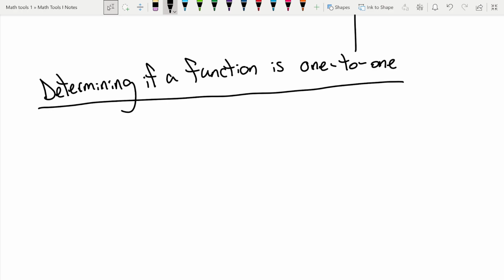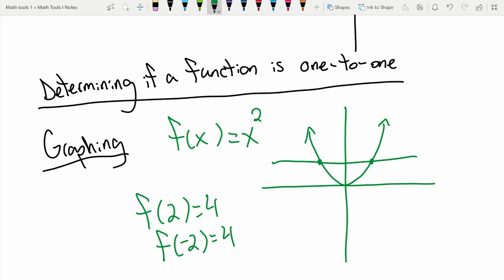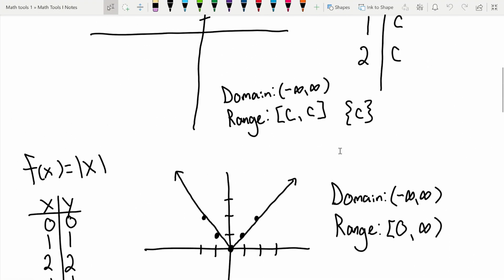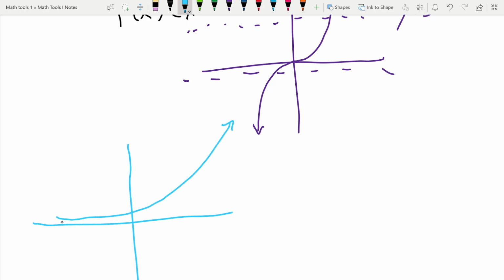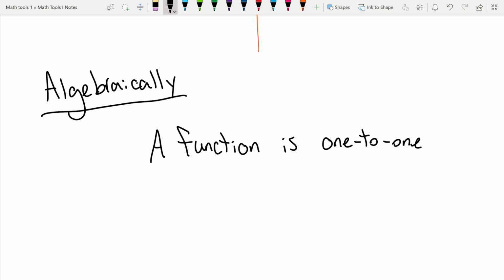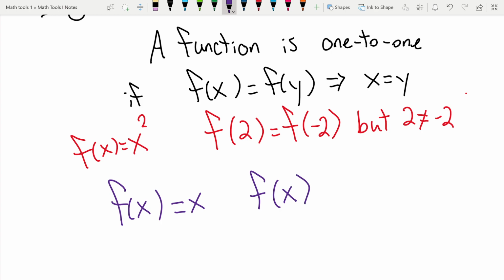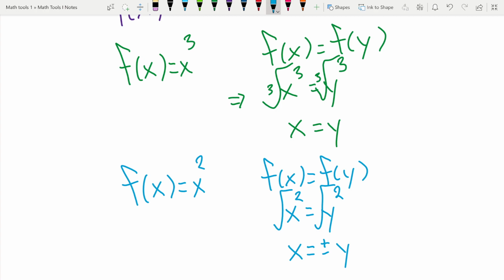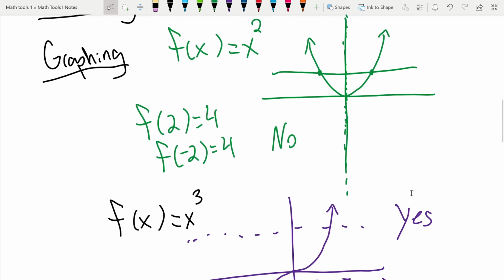23 One to One Functions